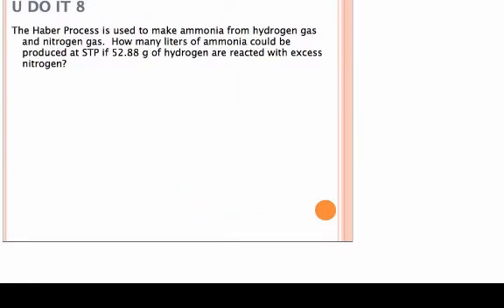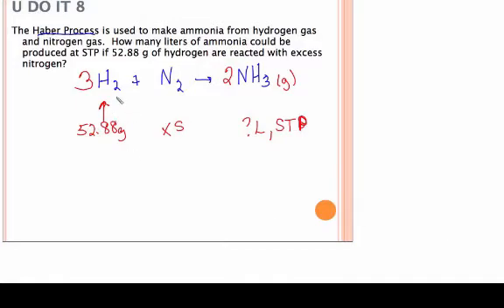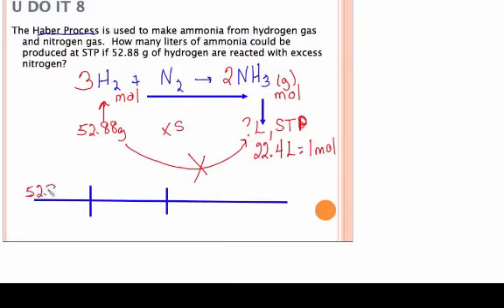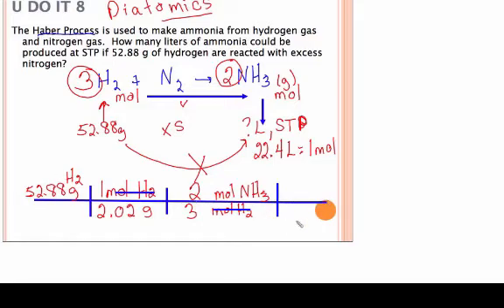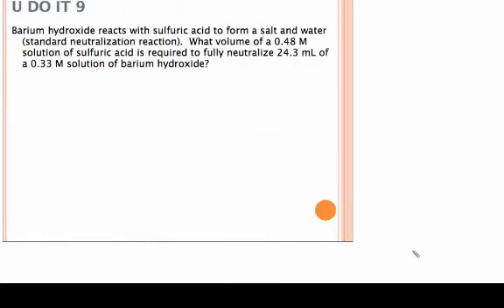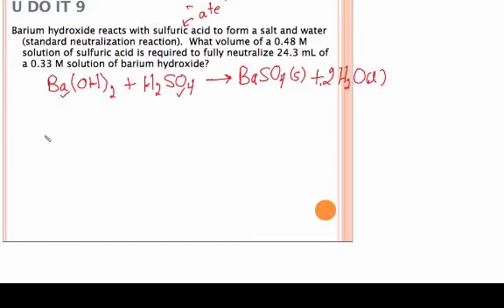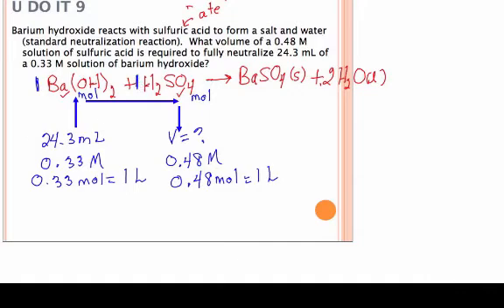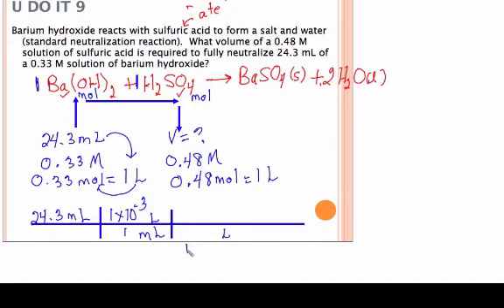Leggett AP:IB Chemistry Stoichiometry 9 Reactions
Reaction Stoichiometry problems using molar volume and molarity